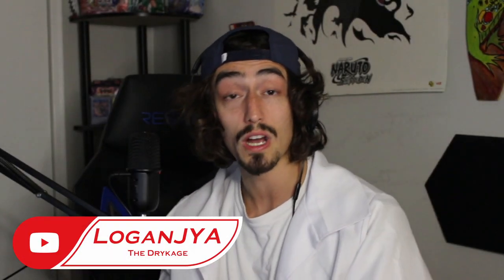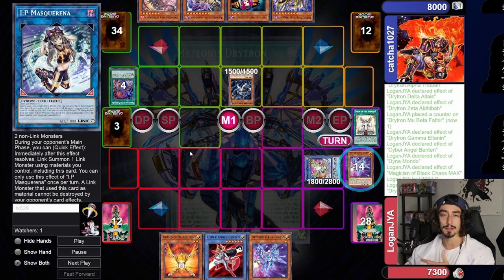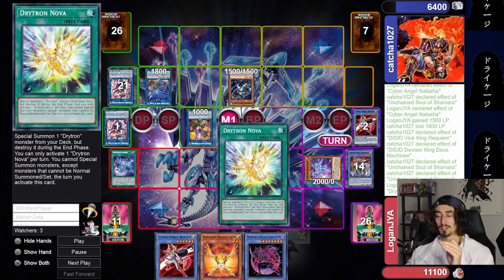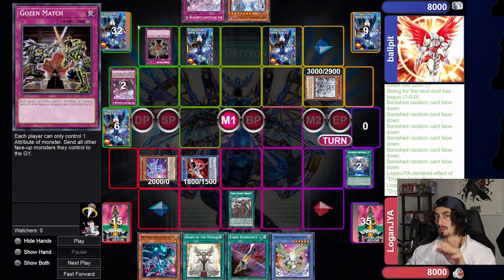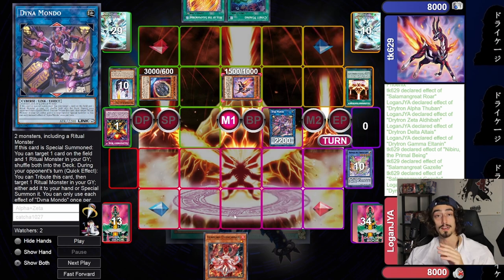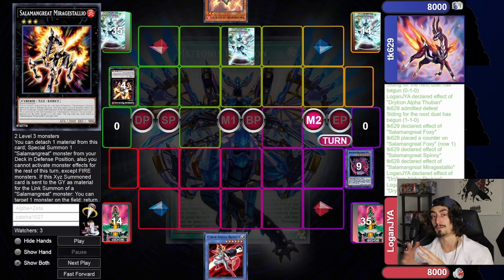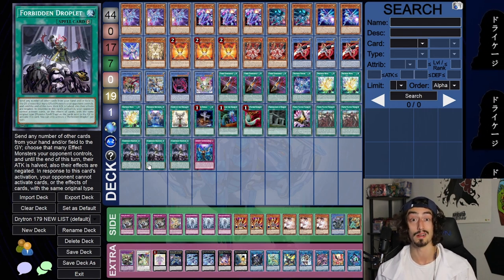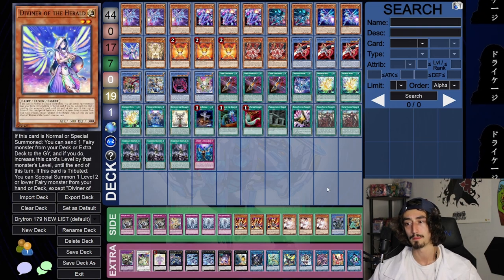IS THIS DECK A REAL META CONTENDER WITH THE NEW BANLIST????